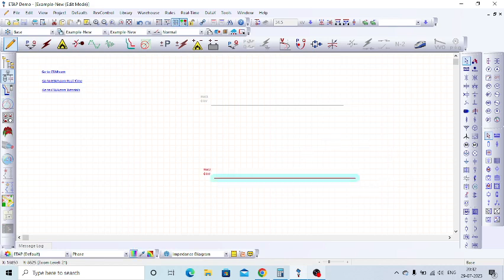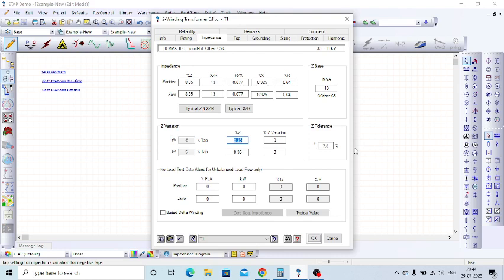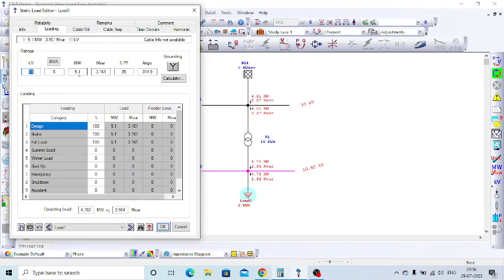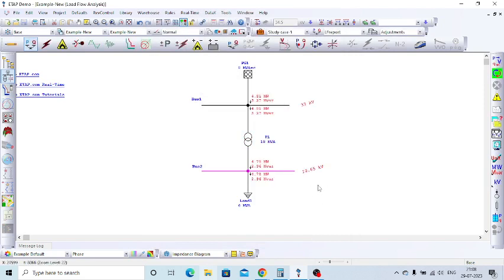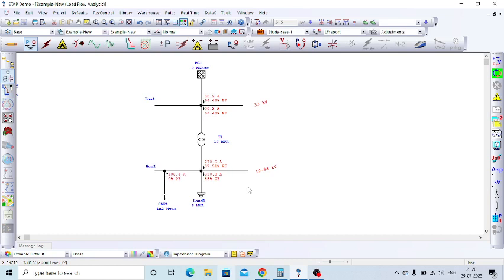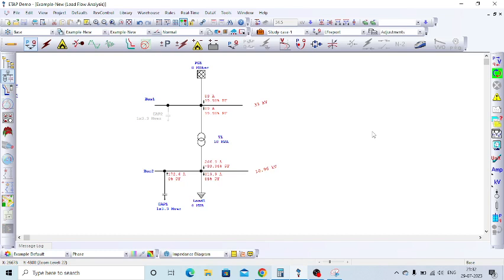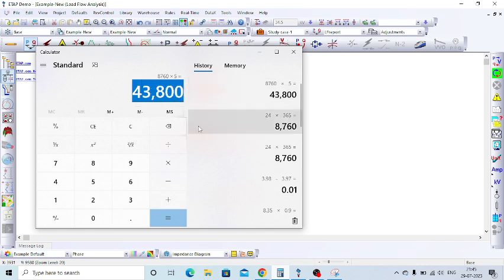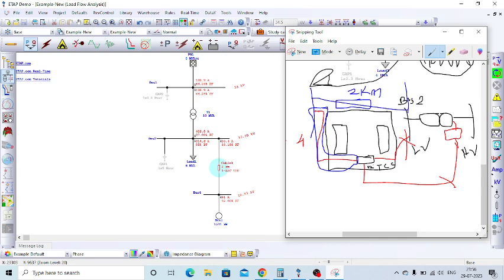IEEE PES YP I&E - Skill Development on Power System Studies using ETAP - Load flow analysis part2